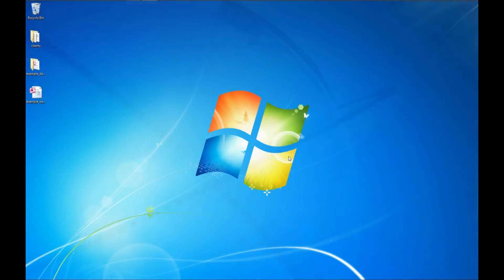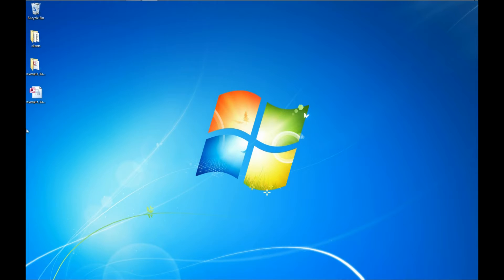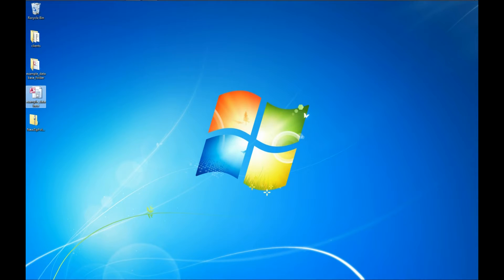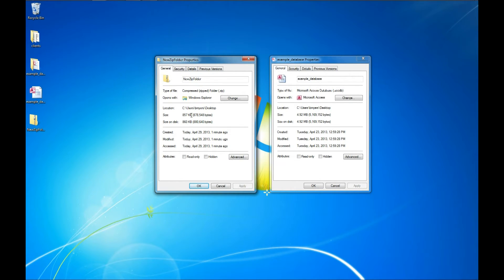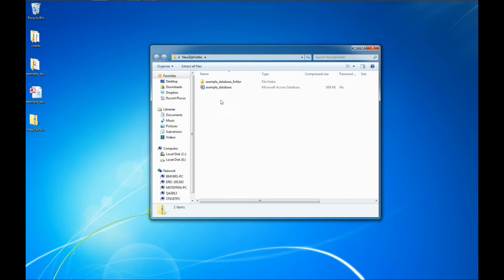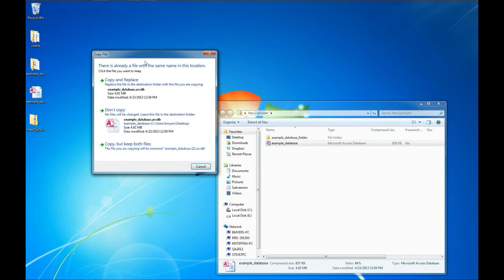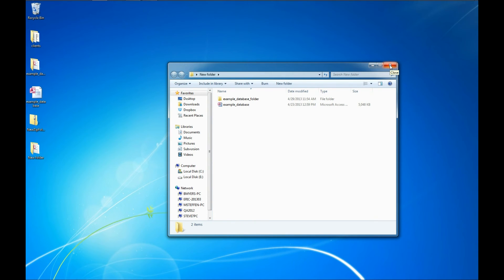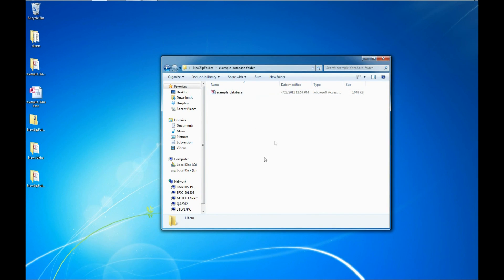How to work with zip files and folders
You can download and purchase Microsoft Access Databases, Code Samples and Templates

+ If you enjoy these tutorials, and want to build it into a project of your own but have not the time nor expertise? No problem! Why not hire us for a project

836 N. 2nd Street
Ames, Iowa 50010

BTC 3FNbZTZcGtZhXuijcsoV4JrZv2E74aLBwc
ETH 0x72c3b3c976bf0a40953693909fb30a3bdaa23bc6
LTC MUnUgvzRquK8GqmbMKDjbuwxDX6LgRAjts